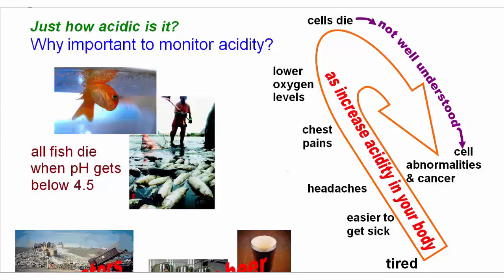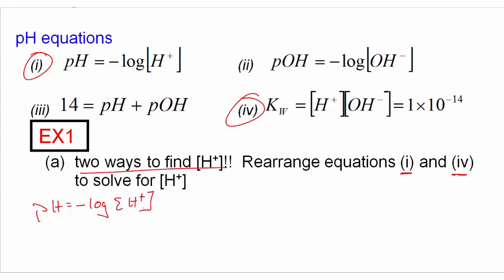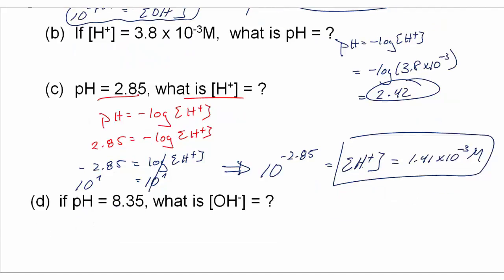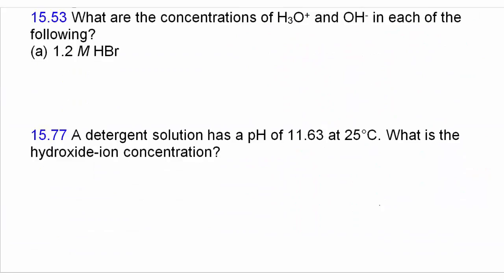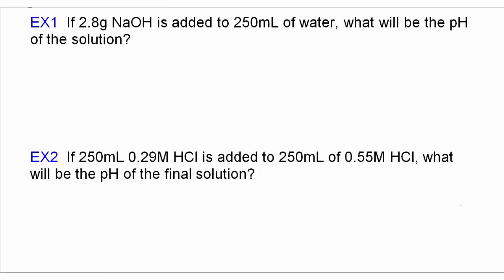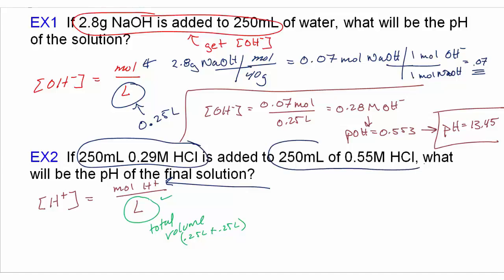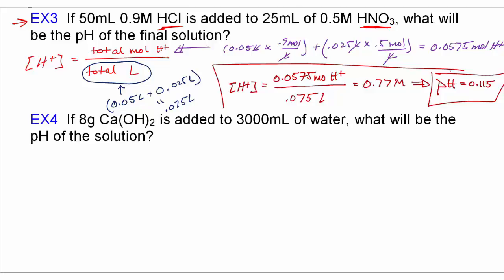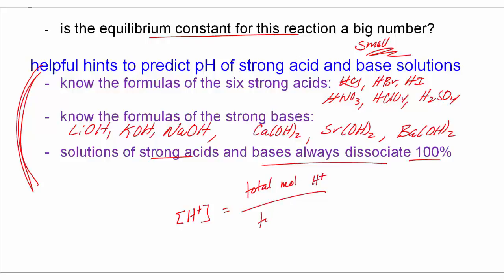chem 1402 day 18b